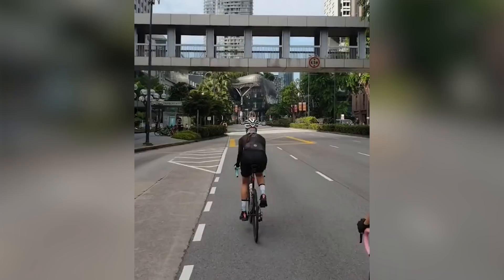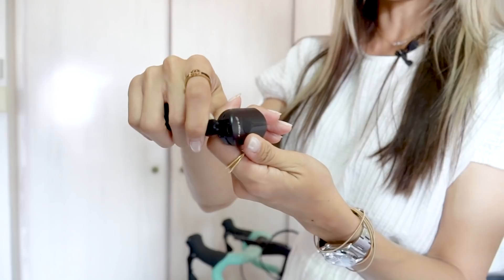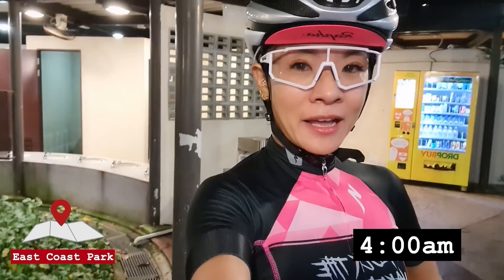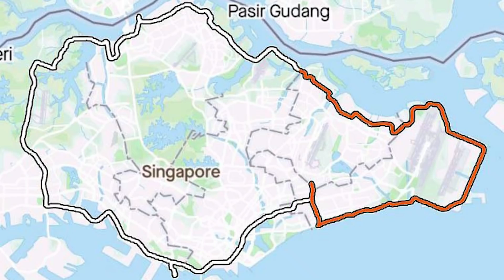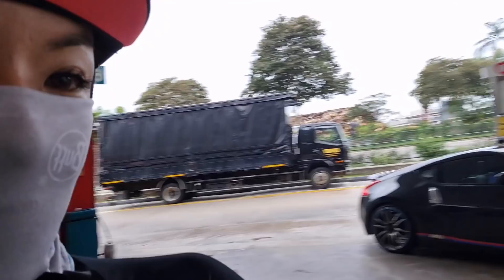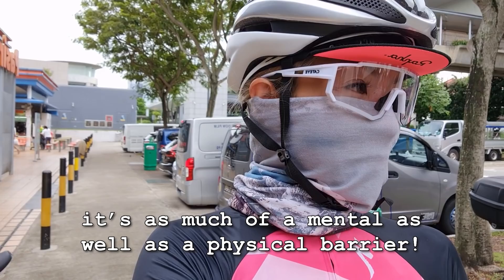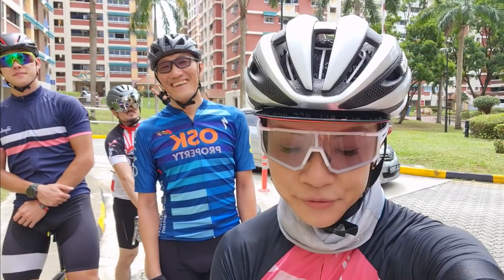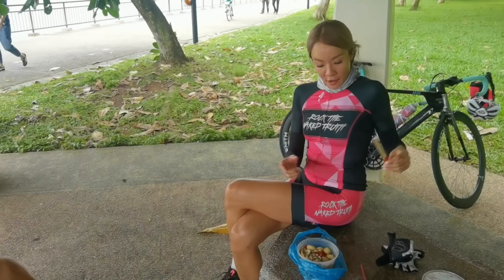My First Round Island Cycle | Cycling 125km in Singapore | Crossed 100km | Century Ride | Jade Seah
Recently started road cycling, and this was me documenting one of my first milestones on my bike - crossing the 100km mental barrier, doing a proper Round Island ride in Singapore, and completing my longest distance yet of 125km.

On my 28km inline skating adventure with dad from Eunos to Changi Jurassic Mile via the Changi Airport Connector

Vlog on clearing my house, teaching kids public speaking, and what I consider to be the best Vietnamese food in Singapore

I also spent the end of 2021 bidding farewell to the unprecedented year that was 2020: